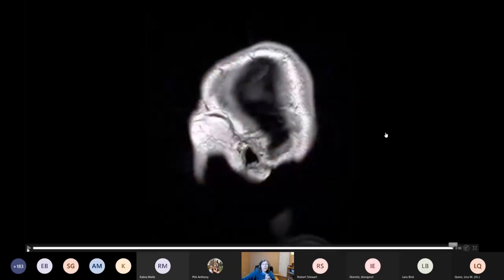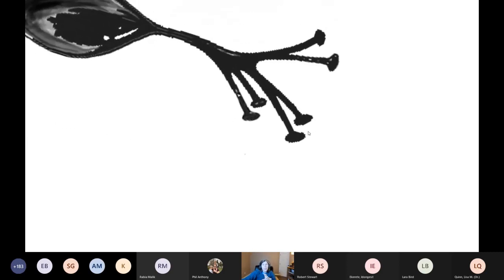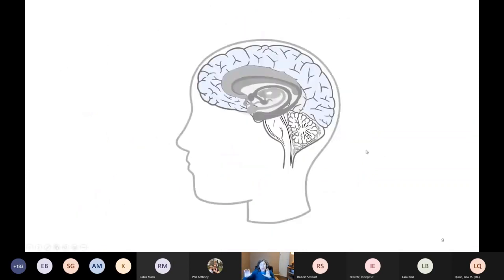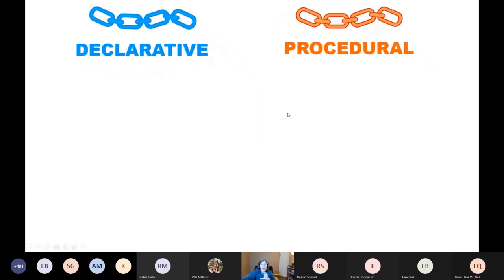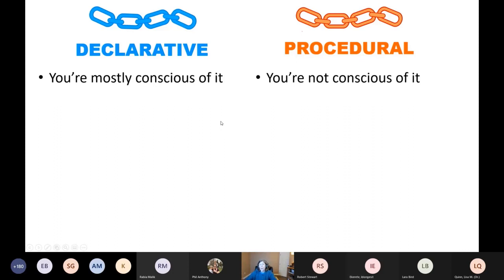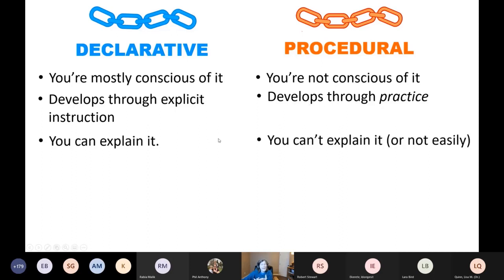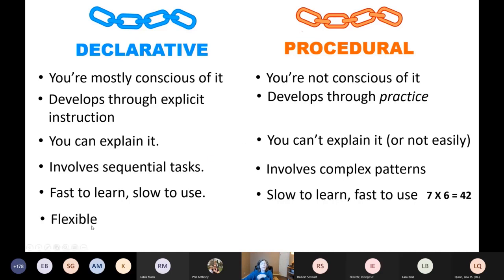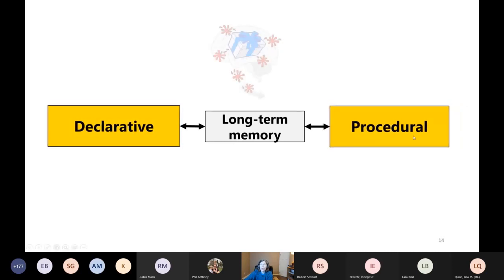The magic of the brain's hidden learning system: Barbara Oakley